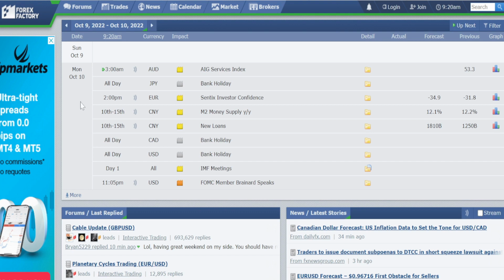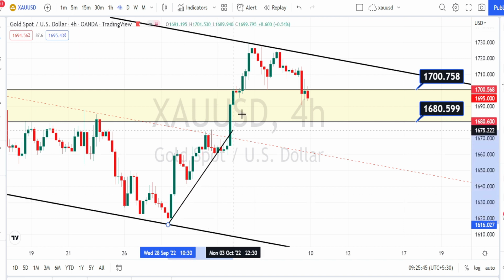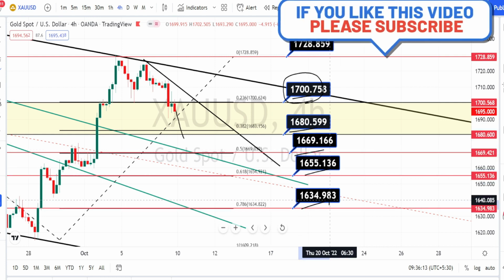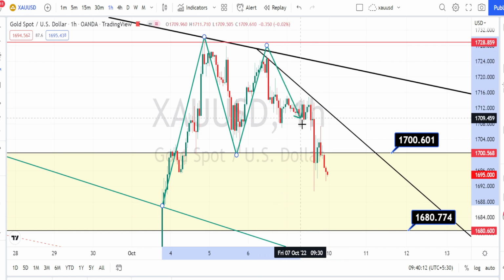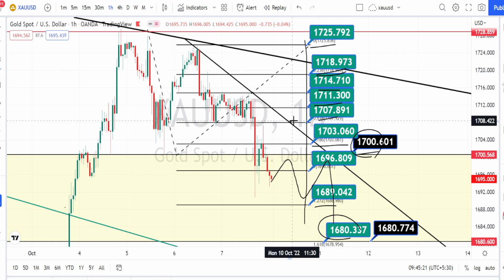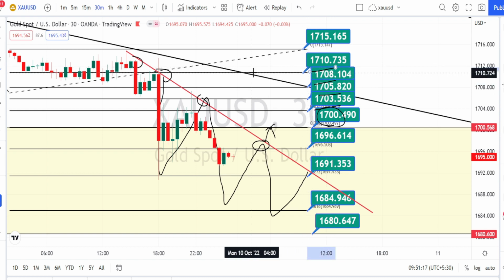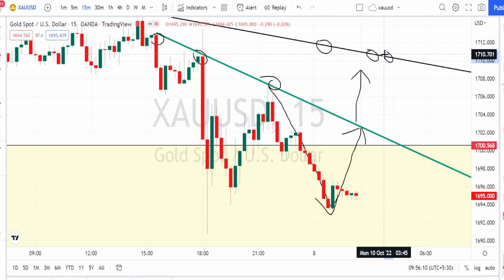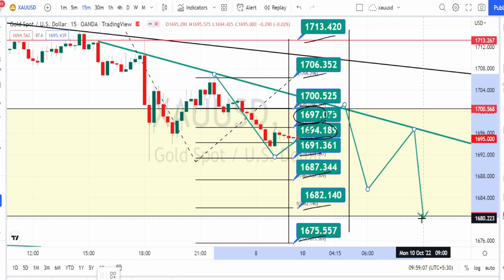XAUUSD 10 MON | XAUUSD Analysis today | xauusd trading strategy | XAUUSD CHART | XAUUSD NEWS OCT